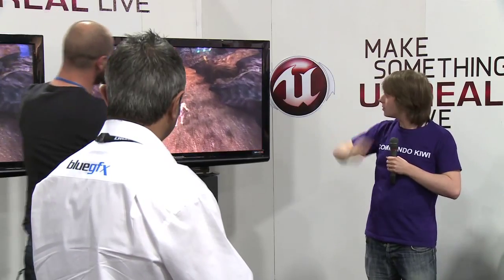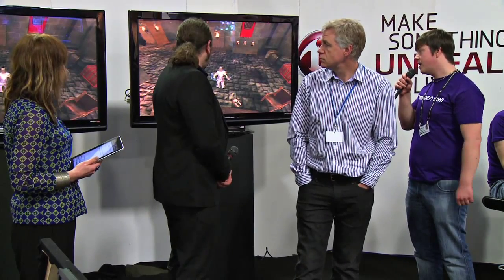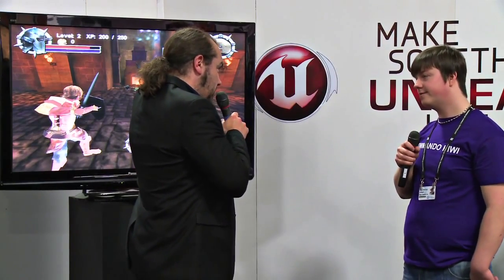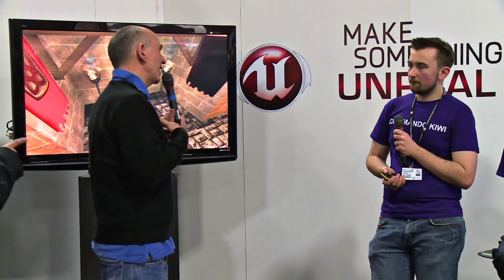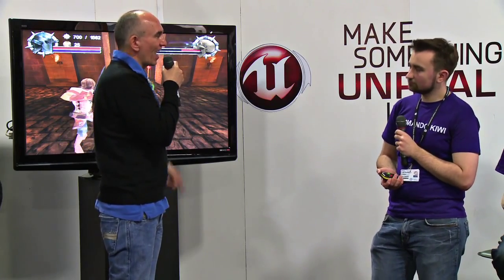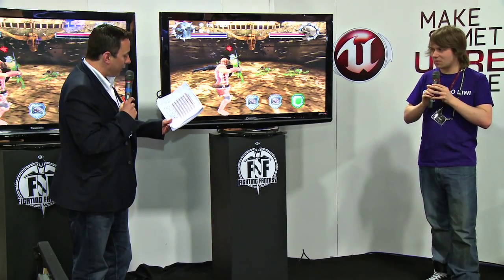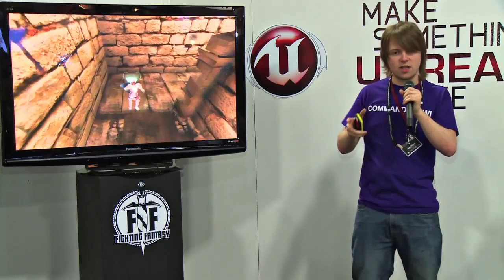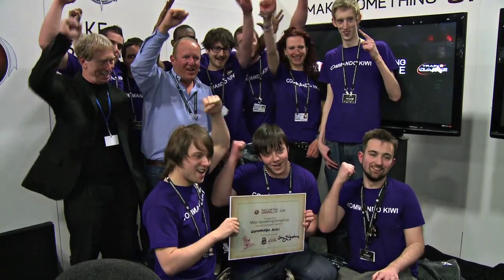Train2Game at Gadget Show 2012 The Commando Kiwi documentary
Train2Game students participate in a range of programs including student diaries, radio and video interviews, activities such as gamejams and exhibitions. Transcripts of interviews can be found on scribd or the official T2G Blog For further information on the various programs ask in the Forum or contact your tutor.